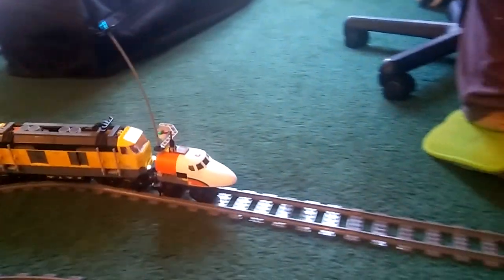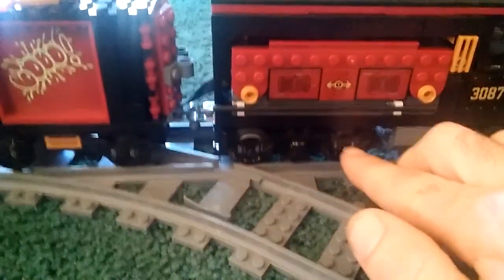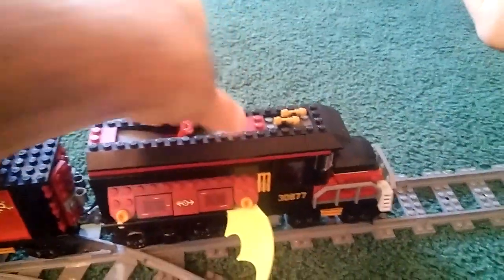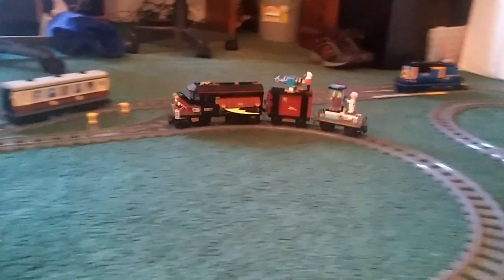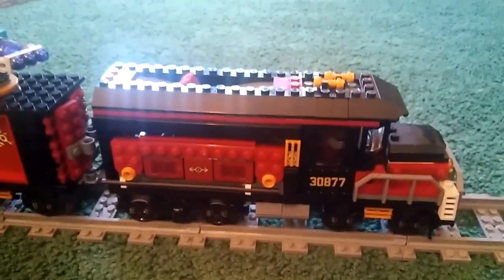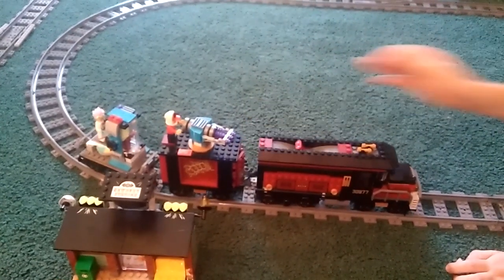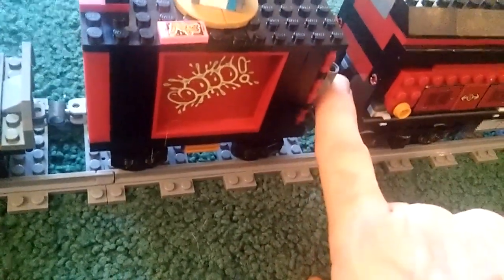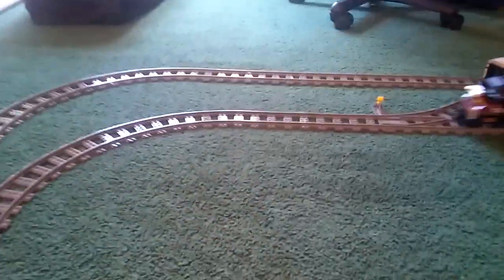Lego Hidden Side train motorized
My take on motorizing the new hidden side lego train